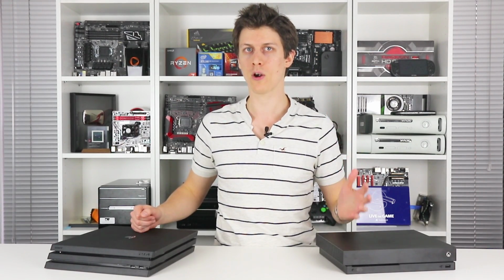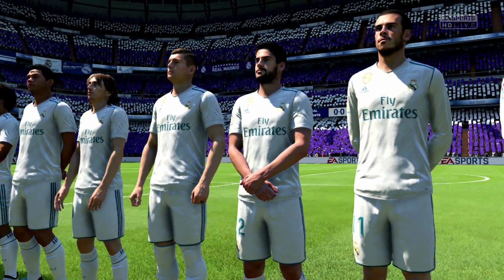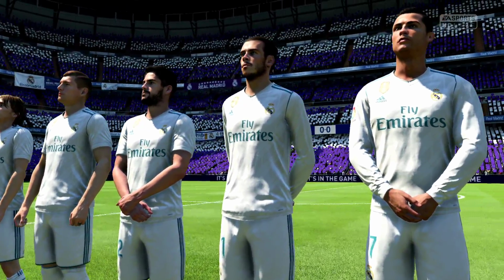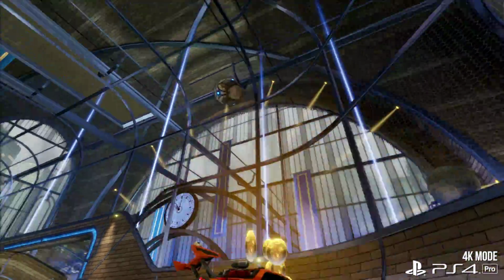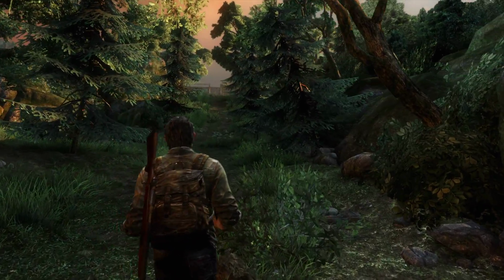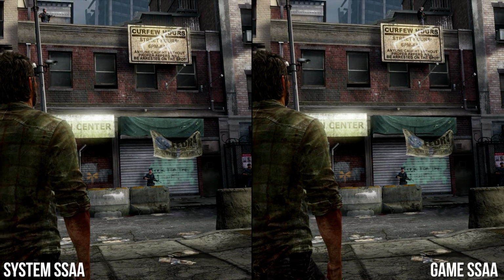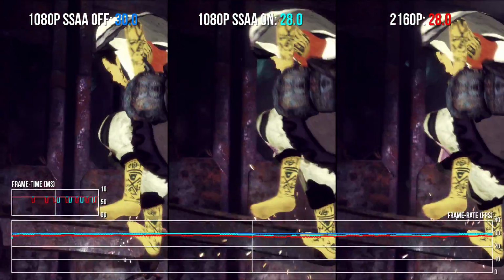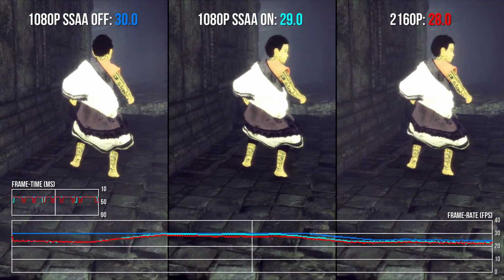PS4 Pro Firmware 5.5 Super-Sampling Mode Analysed: Big Boosts for 1080p Users!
Sony's upcoming firmware 5.5 includes a super-sampling mode for PS4 Pro users! Yes, finally games that lock high resolution outputs to 4K displays *only* can see enforced SSAA kick in for 1080p screens too.